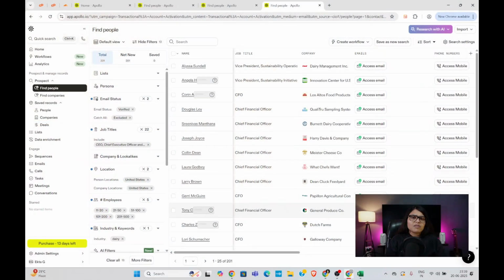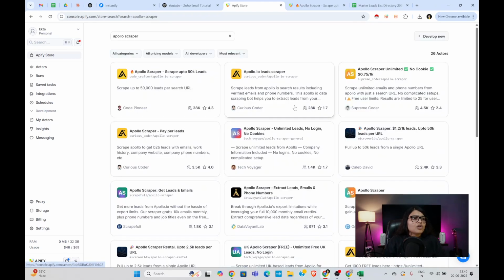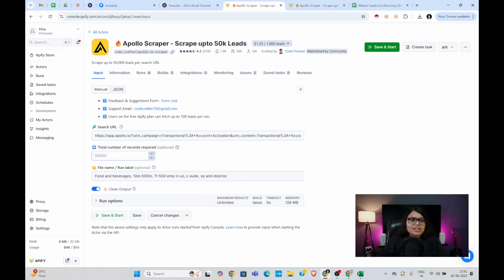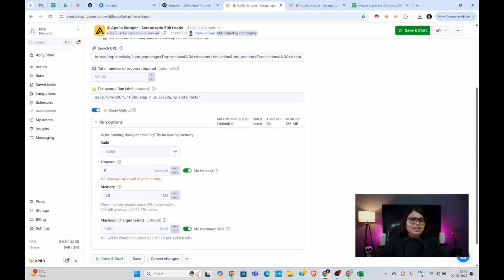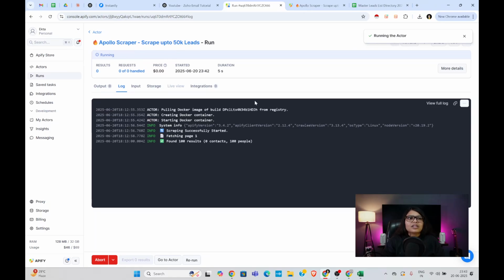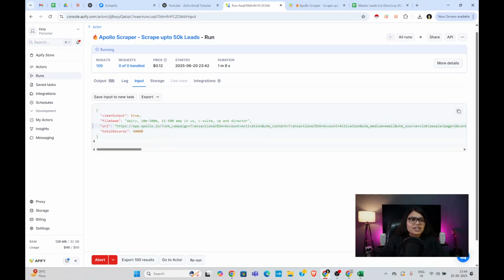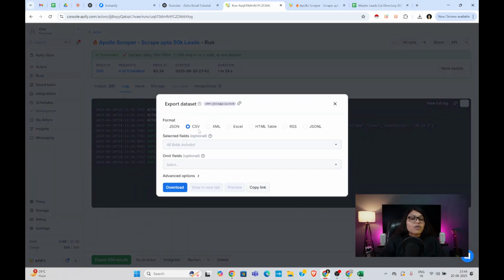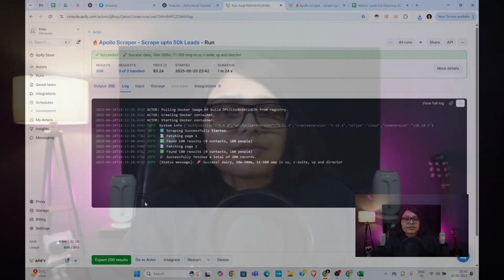How to Get Unlimited Leads Using Apollo.io & Apify | Cold Email Marketing Strategy 2025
🚀 Want to generate unlimited B2B leads in 2025? In this video, I’ll walk you through exactly how to use Apollo.io and Apify to scrape highly targeted leads — ideal for cold email, outreach, and sales campaigns.

✅ No fluff, no templates — just real steps shown in the video. If you're a founder, sales rep, or agency looking to build your pipeline fast, this is for you.

WHAT YOU'LL LEARN:
• How to find verified leads using Apollo.io
• How to use Apify to automate scraping from Apollo
• How to build your own lead engine for outbound email
• Best practices for scaling your cold email campaigns

This is ideal for:
- Startup founders & CEOs
- Sales leaders & SDRs
- Agencies & marketers
- Anyone scaling outbound with email

🛠 Tools used:
- Apollo.io
- Apify